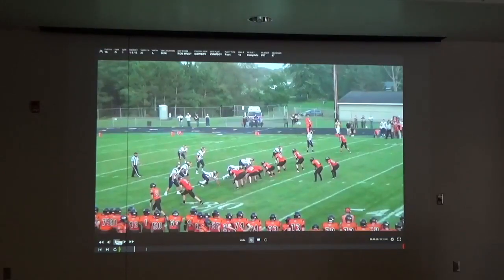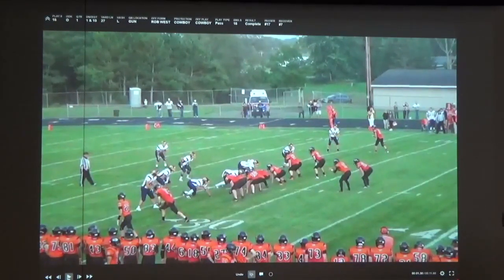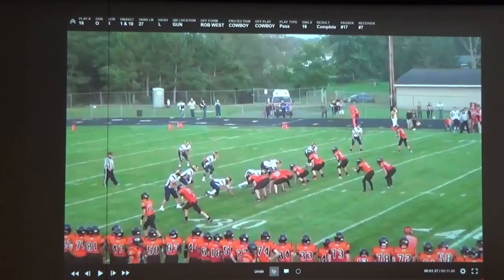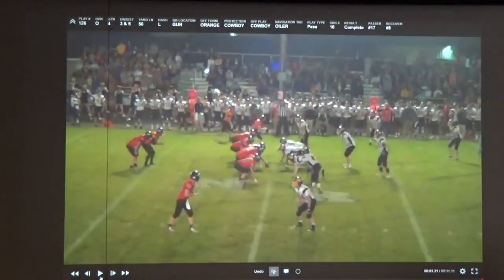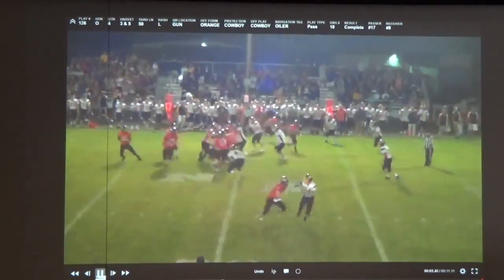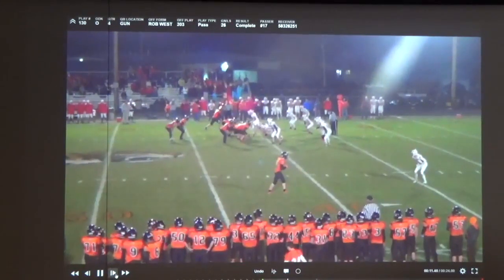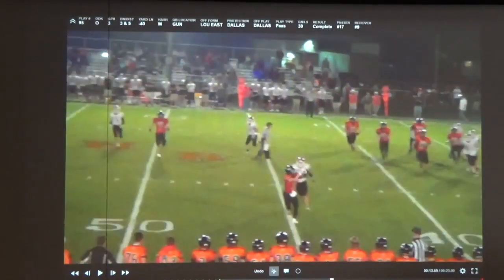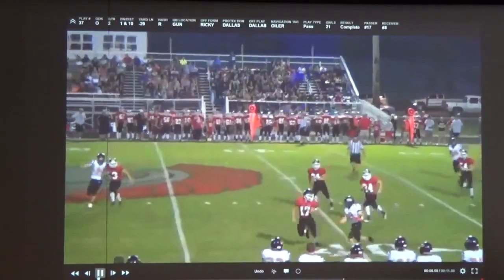Variations of the Boot Passing Concept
In this video, coach Keith Badger discusses how his offense used simple multiplicity to create confusion for the defense on their boot concepts out of the spread offense. Get everything you need to know here.

Chapters:

0:00 - Boot Passing Variations Film

 virtual football clinic college football offensive coordinator football clinic videos football clinic
 coaching clinic football football clinic bootleg football offensive coordinator virtual football clinic spread offense playbooks